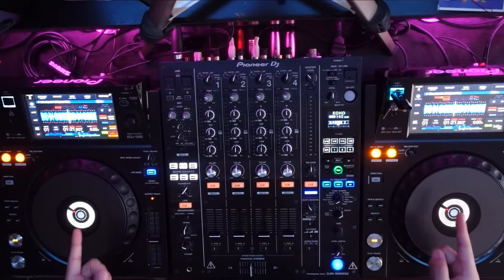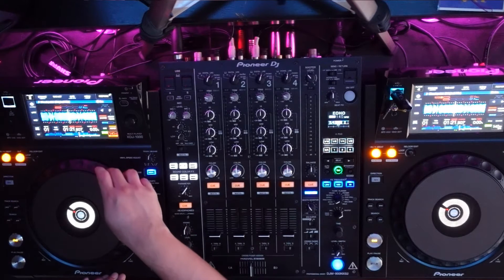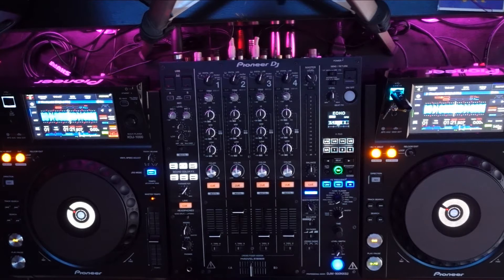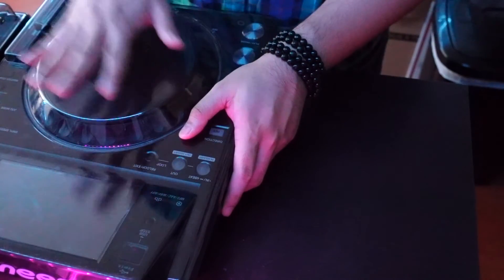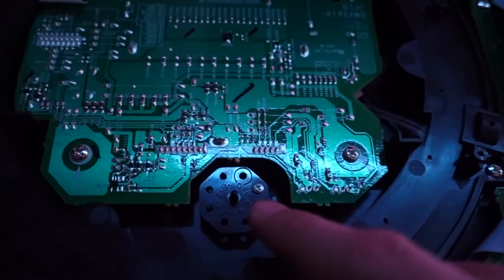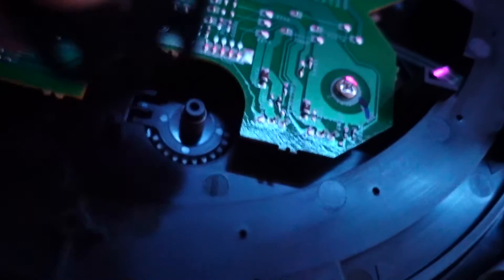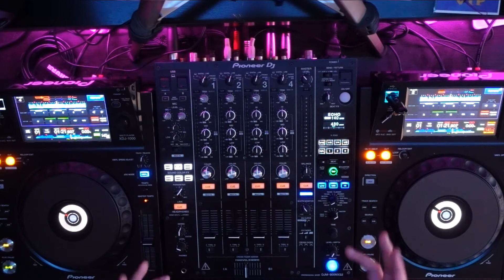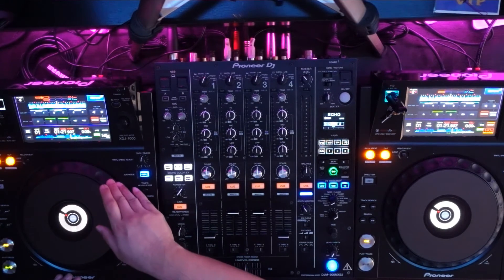There's a JogWheel Tension Adjust for the XDJ-1000?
I own a pair of PioneerDJ XDJ-1000s (Mk.1) and I love them. One of the things I wish they had, however, is a JogWheel Tension Adjust dial like you'd see on the CDJ-2000s and some of the PioneerDJ controllers that have full-sized JogWheels. After doing a little research, it turns out that the XDJ-1000s DO have a JogWheel Tension Adjust but it's internal. I would like to imagine it's the same for the XDJ-1000 Mk.2 or the CDJ-800, CDJ-850, CDJ-900, and CDJ-900Nexus. I saw that the XDJ-700 has something similar. Anywho, hope this was helpful for anyone wanting to make their JogWheels lighter/heavier~

CAMERA:
Sony CyberShot DSC-RX100M5